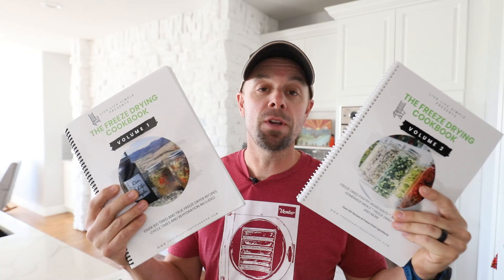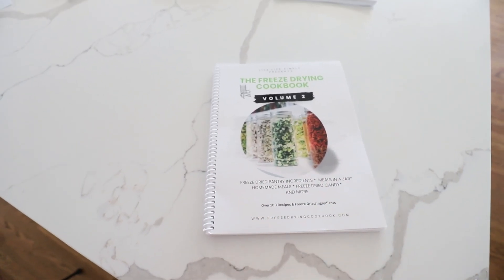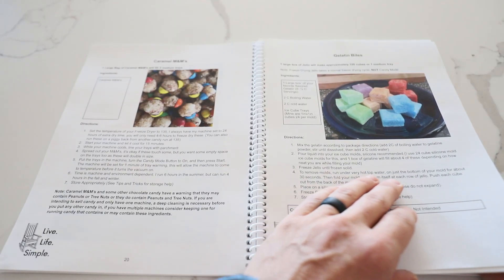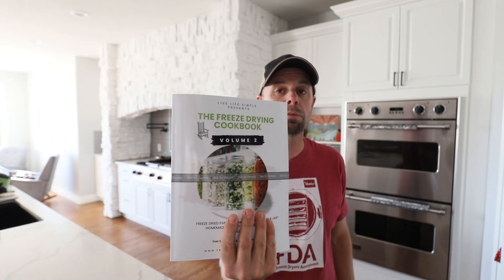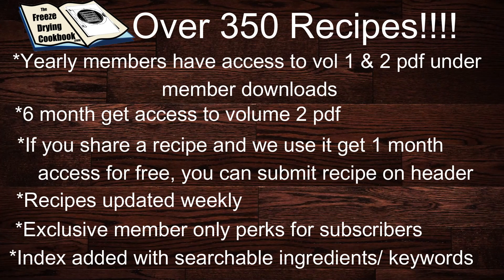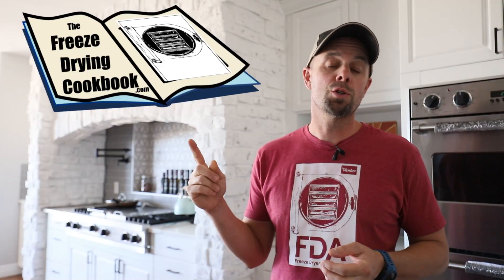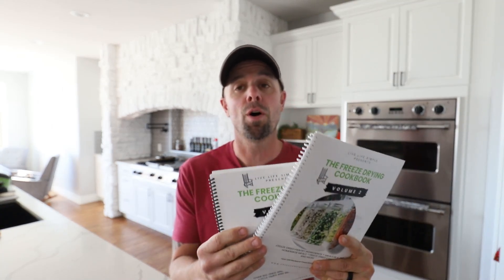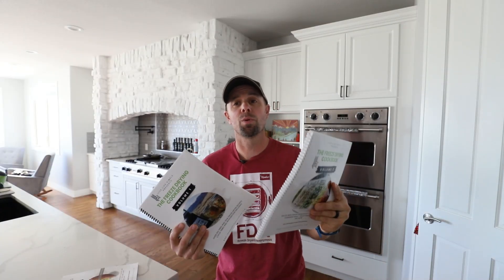120 Freeze Drying Recipes You Need to Try ASAP - New Freeze Drying Cookbooks Unveiled!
❄Win a Freeze Dryer!❄ Join our email list today and enter our monthly giveaway for a chance to win a freeze dryer (or top freeze drying products), plus get exclusive discounts, freeze drying recipes, expert tips, and the latest sales alerts! Discover the Art of Freeze Drying with Our New Cookbook: This video showcases the latest cookbook on the market that highlights the art of freeze-drying. The video features the improves volume 1 and a sneak peek of recipes available and shows viewers how they can get their hands on their copy.  The new Freeze Drying Cookbook Volume 2 features over 120 quick, easy, and delicious recipes.  Unlock the benefits of cooking with freeze dried ingredients and freeze drying recipes.  This is a must-have cookbook for freeze dryers!